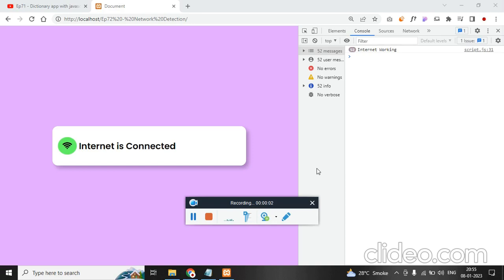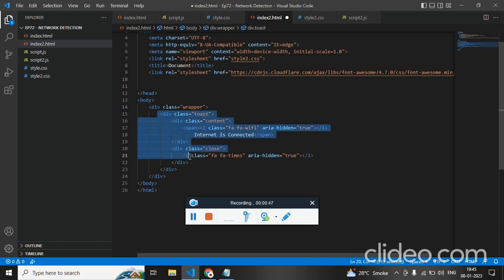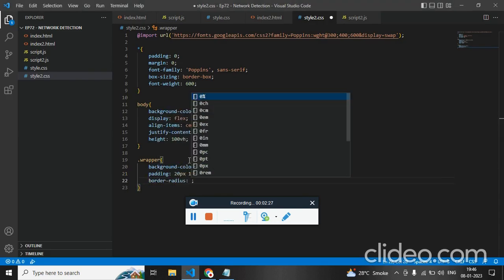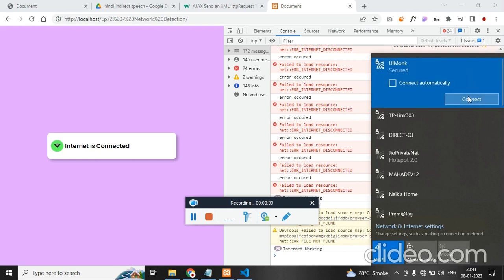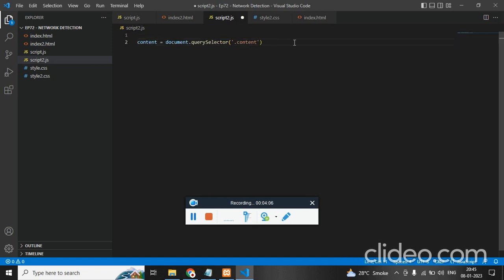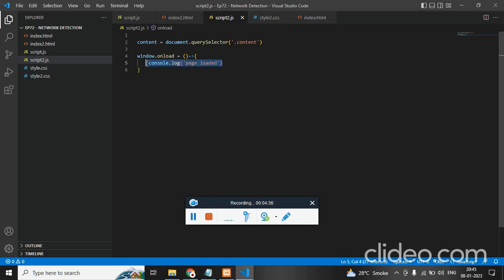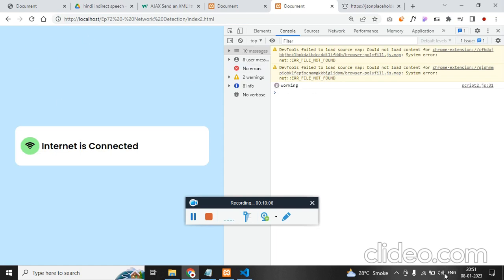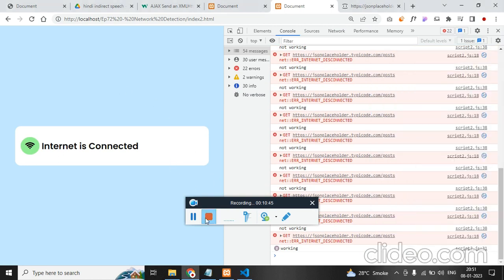Ep72 - Detect internet with javascript tutorial with source code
1. get all html elements in javascript
2. add onload events on window
3. create a function to send ajax request
4. create xml object
5. send a request to url and check response is received
6. use if..else condition to check error and status from event passed
7. use condition if status code is 200 and less than 300 then internet working fine